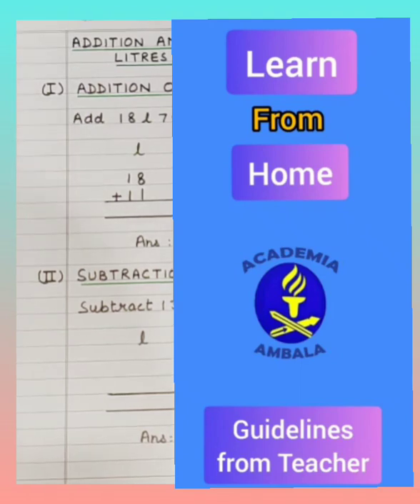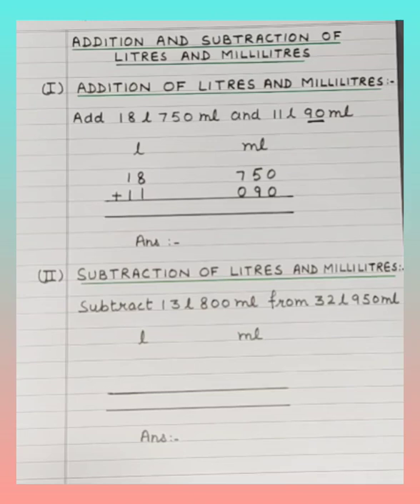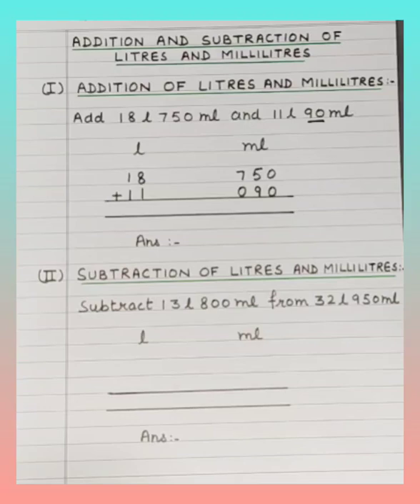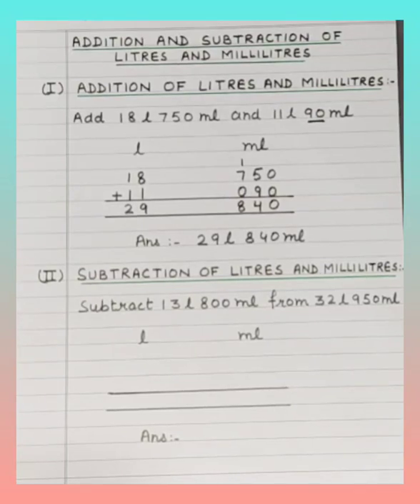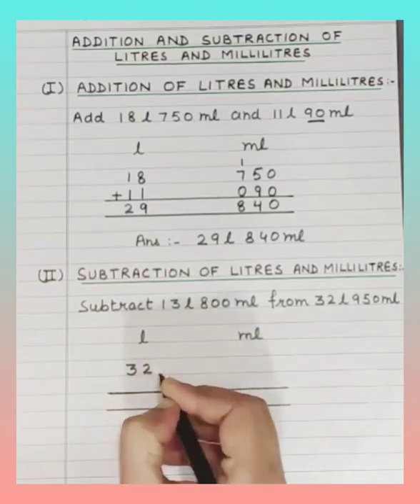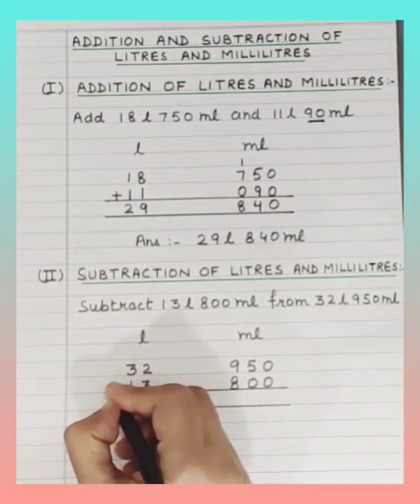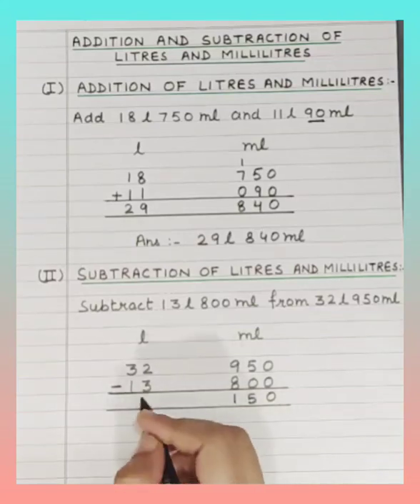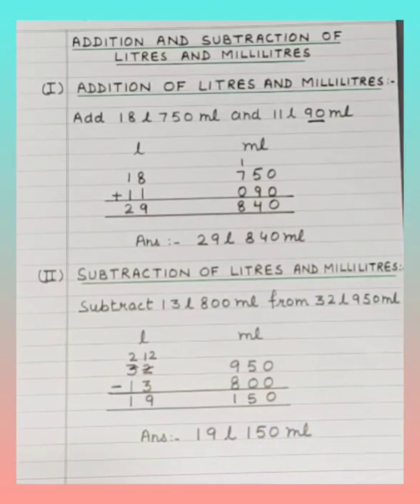CLASS : IV, SUBJECT : MATHS, TOPIC : ADDITION AND SUBTRACTION OF LITRES AND MILLILITRES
BY : MRS RAJNI MALHOTRA